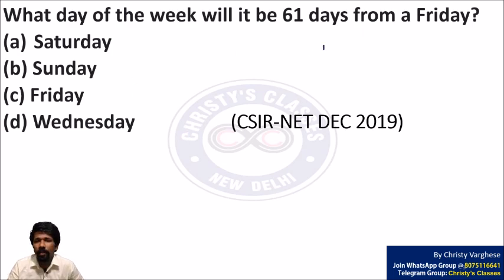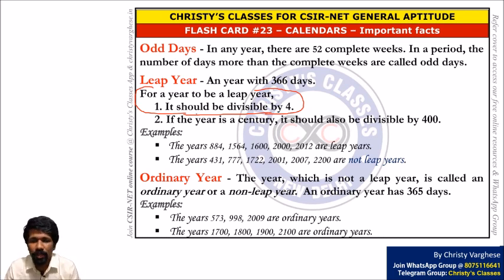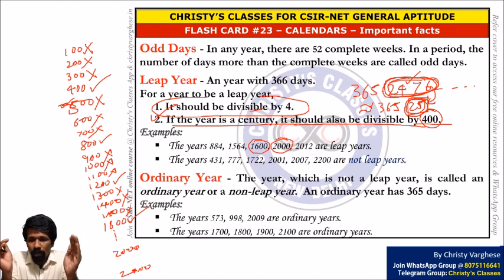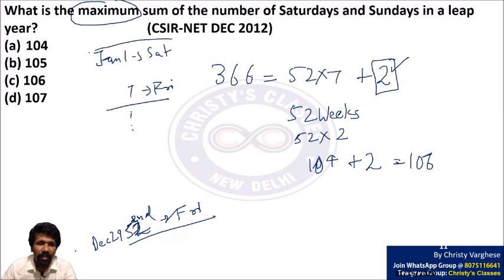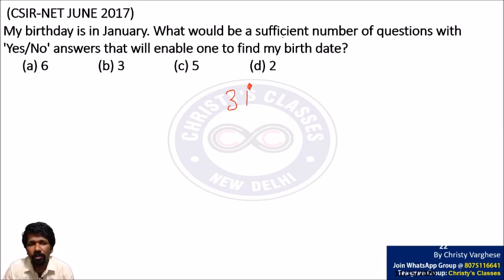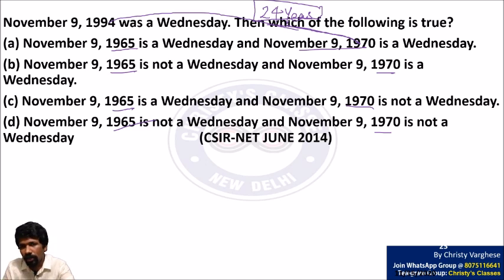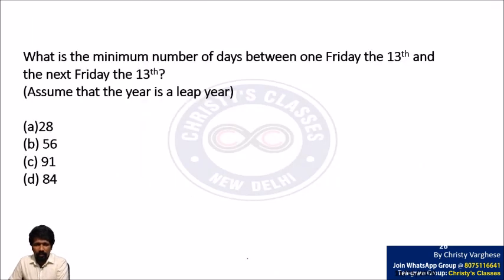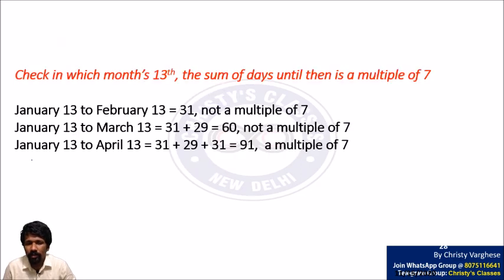Calendar | General Aptitude | CSIR NET Part A | Life Science | Maths | Physics | Chemistry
In this session, the educator "Christy Varghese" will be discussing the Most Important General Aptitude Topic - “Calendar” for CSIR-NET 2023 Preparation for Life Sciences, Mathematical Sciences, Physical Sciences, Chemical Sciences, Earth Sciences Aspirants. This session will also be highly beneficial for all the aspirants preparing for various competitive exams like GATE, BARC, DBT, ICMR, TIFR, UPSC CSAT, SET & various M.Sc. & Ph.D. entrance exams.

OTHER BOOKS

Numbers
Probability
Permutations & Combinations (Arrangements & Selections)
Number Series
Letter Series
Symbol Series
Speed, Distance & Time
Train Problems
Distances & Directions
Mixtures
Clock and Time
Calendar
General Science